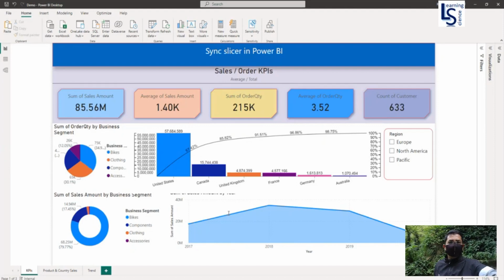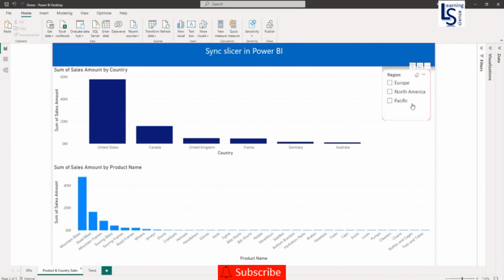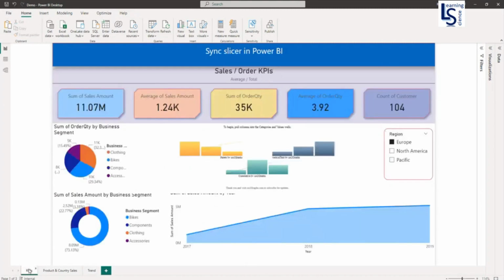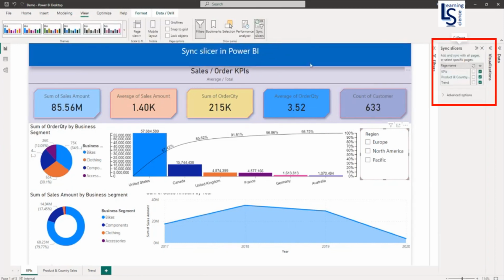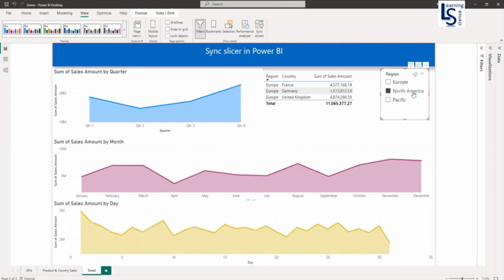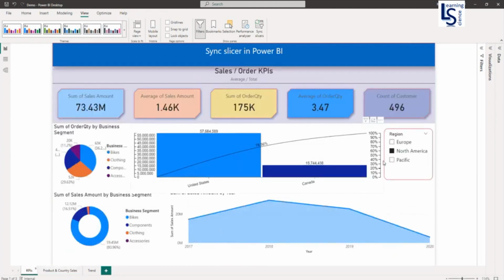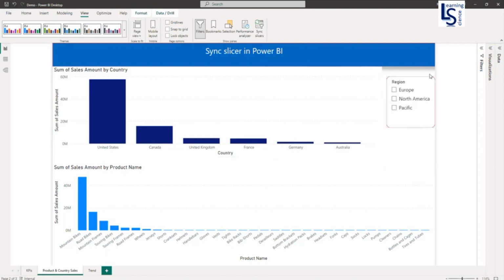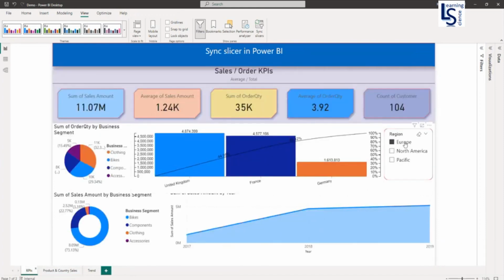Sync Slicer in Power BI | How to Link Slicers on Different Pages in Power BI?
How can I link one slicer to another slicer on different report pages in Power BI?
Sync slicer in Power BI allows you to connect multiple visualizations together using a common slicer. When you make a selection in one slicer, it automatically updates all connected visualizations and report pages, providing a synchronized filtering experience. This helps in exploring data across different charts or reports more efficiently.